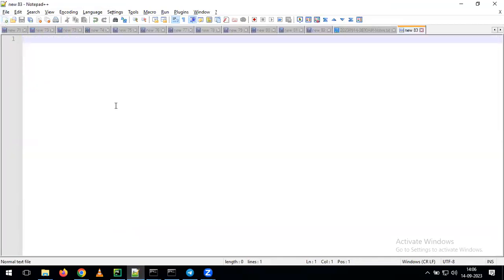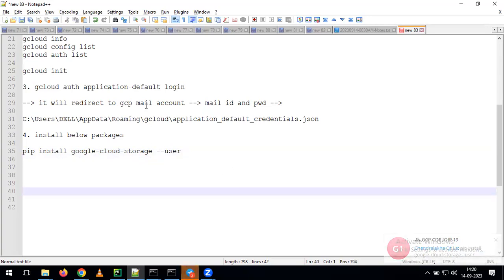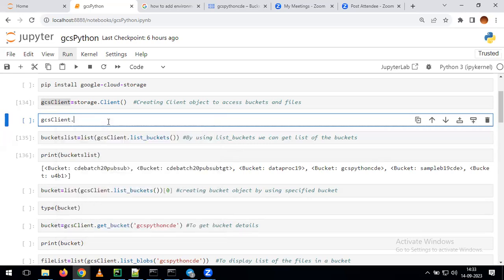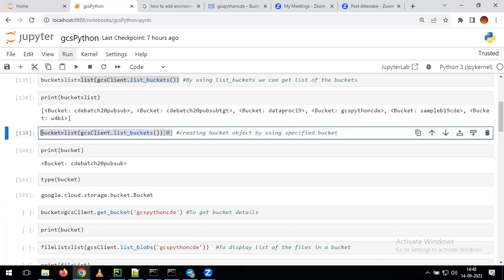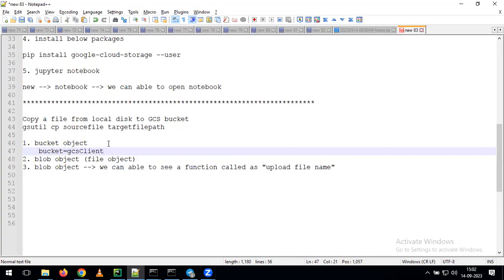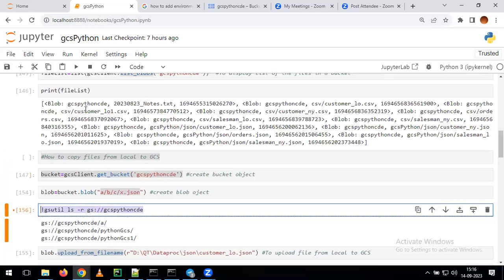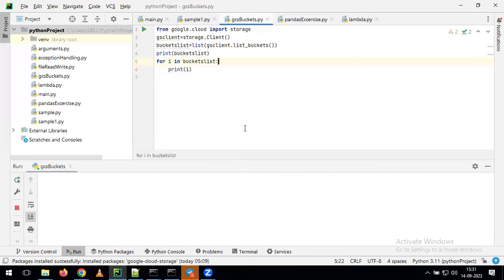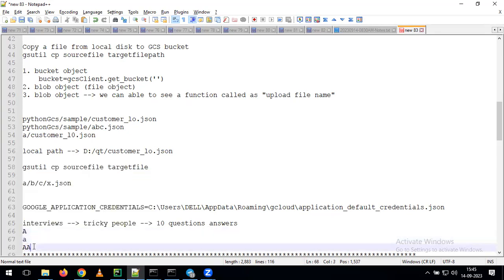GCP Data Engineer-- (Python 7) Session 64 GCS Realted operations by using python Jupyter